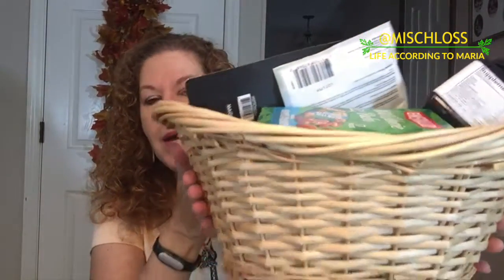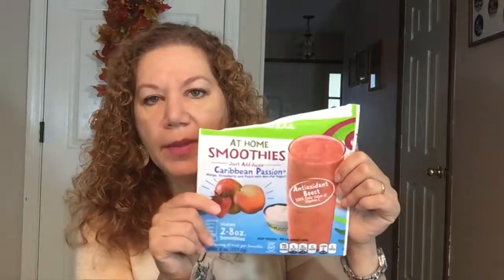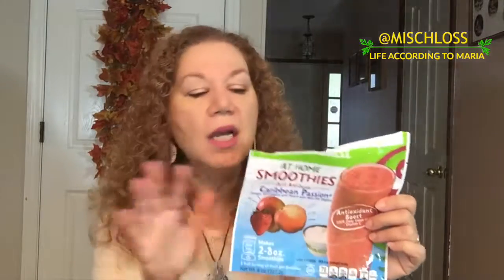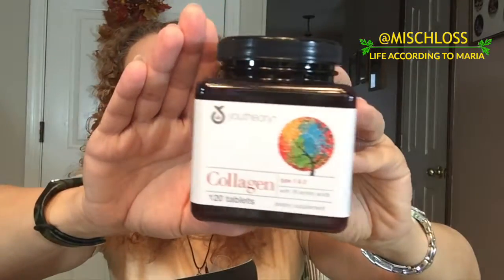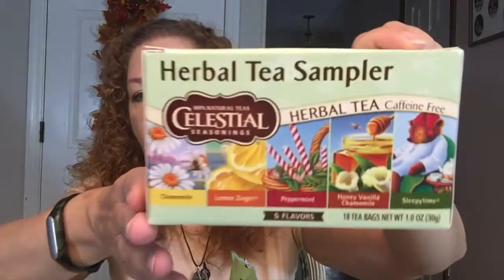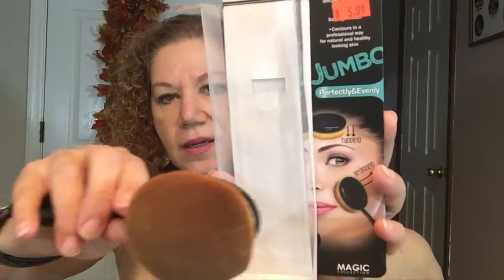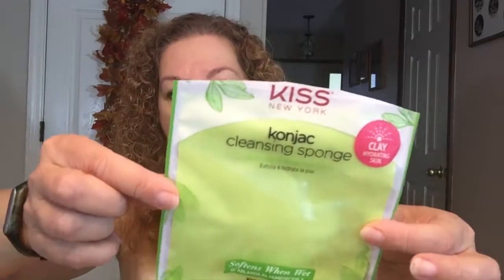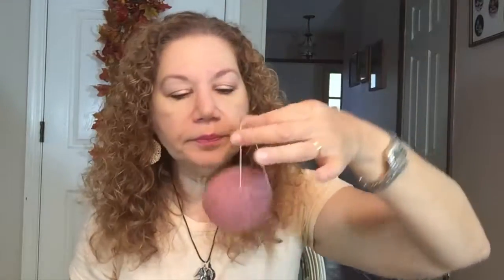My October Empties - What Is In My Trash?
This video is about my empties for October. Come rummage through my trash with me to discover what I have been using and loving for the month of October. There are a few surprises in store.

♡ Check me out and communicate through these sites:

Business mailing address: 3000 Old Alabama Road, Ste. 119-160, Johns Creek, GA 30022

~~To Brands: If you send me free stuff to try, that is much appreciated, but please drop me a line to let me know what you plan to send. I will let you know if it aligns with my channel and my followers. I can try natural beauty products, organic products (food items) and tech stuff. I will give an honest review should I choose to show my followers your brand. Thank you so much for your support. : )

Amazon links to the products shown:

Purina Dentalife

Jamba Smoothies are available at local grocery chains.

youtheory Collagen Advanced Formula

Trufood Dog Food

Emerald 100 pack nuts

Celestial Herbal Tea

Ginko Biloba supplements

Rimmel Primer

Konja sponges